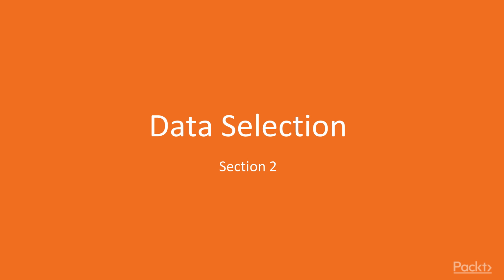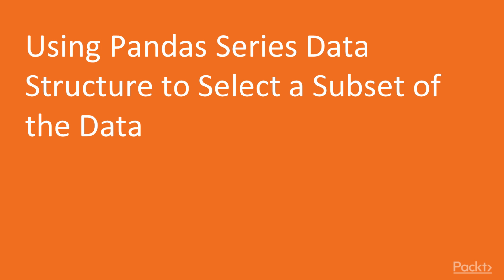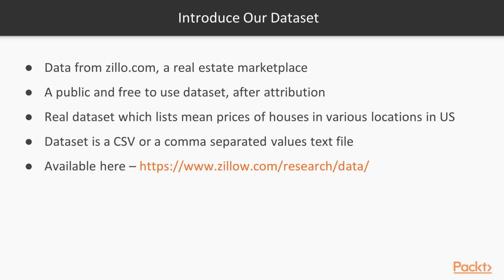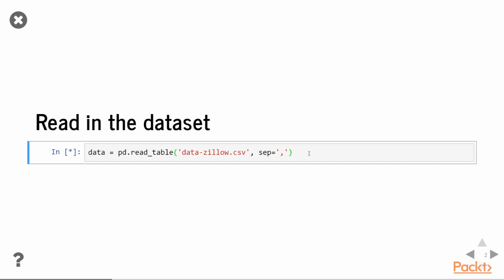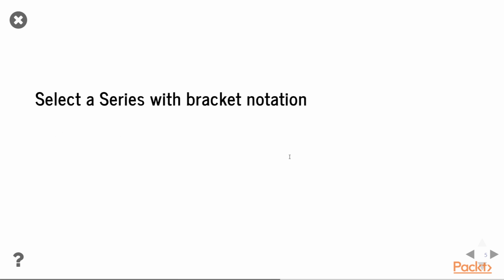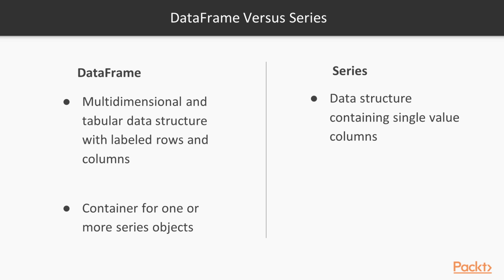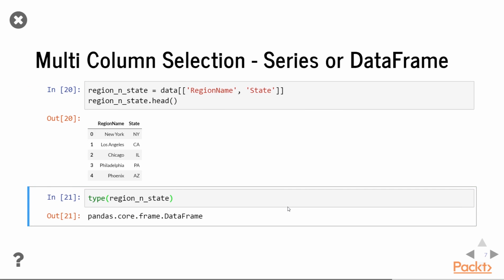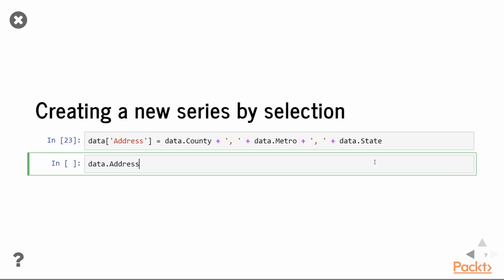Adv Tech for Exploring Data Sets with Pandas : Using Pandas Series Data Structure | packtpub.com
Learn techniques on how to select a subset of data in pandas as Series.
• Introduce pandas Series Object
• Select a Series object from a DataFrame
• Demonstrate methods for using these selection methods